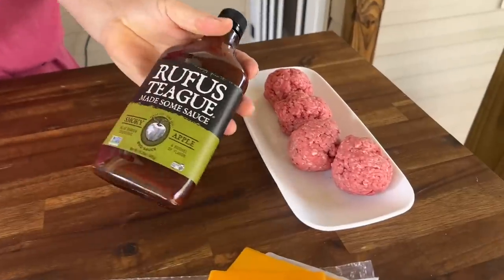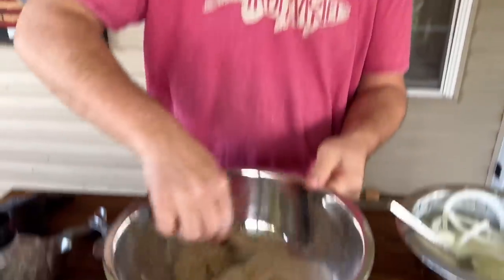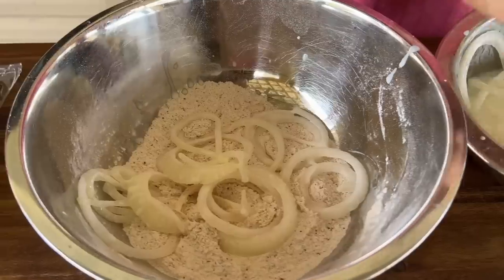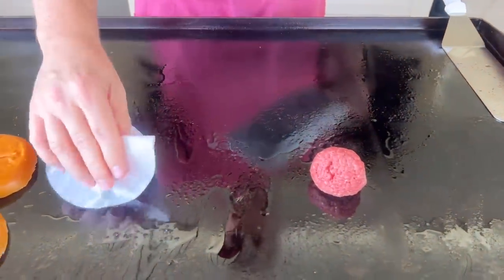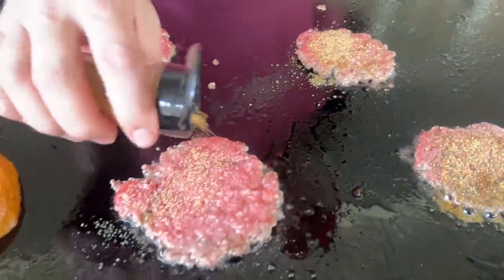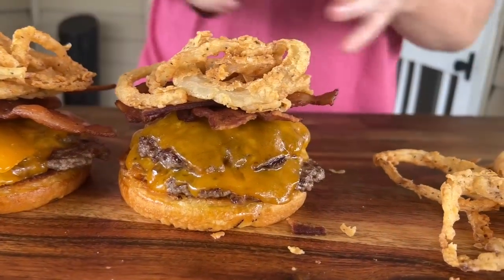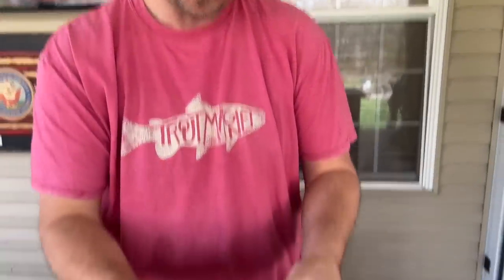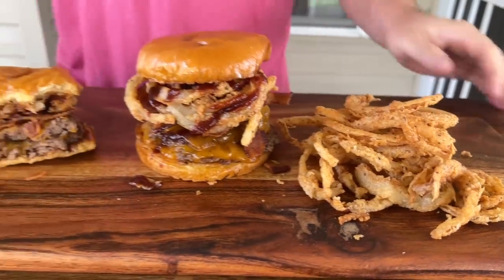BBQ Western Burger on the Griddle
This Western BBQ burger on the griddle gets kicked up a notch with homemade buttermilk fried onion rings!  If you’re looking for new griddle burgers to make on the flat top grill, then watch as we turn a smash burger into this bbq Western burger with barbecue sauce, cheddar cheese, bacon, and fried onion rings.

I personally would rather have the onion rings on the side because they were that good, but this big burger on the griddle was still a winner!

Theflattopking.com

MY FAVORITE COOKING TOOLS:
Wireless Thermometer
My Infrared Laser Thermometer
KitchenAid Artisan Series 5 Quart
Breville Smart Oven Air Fryer Pro

Cavender's All Purpose Greek Seasoning

PIT BOSS  Southwest BBQ Rub
PIT BOSS  Lonestar Beef Brisket Rub

KNIVES I USE:
HENCKELS Four Stars 7in Filet Knife
HENCKELS Four Star Utility Knife
VICTORINOX 6in BONING KNIFE

GRIDDLE MUST HAVES:
Meat Press Stainless Steel
Squirt Bottles
Melting Dome and Resting Rack

WEBER LINKS:
Weber Griddle Insert --
Weber 28in Griddle --
Weber Genesis S-435 —

SMOKER AND GRILL MUST HAVES:
Black Disposable Gloves
Weber Burger Press
Charcoal Chimney
OXO Good Grips Silicone Pot Holder